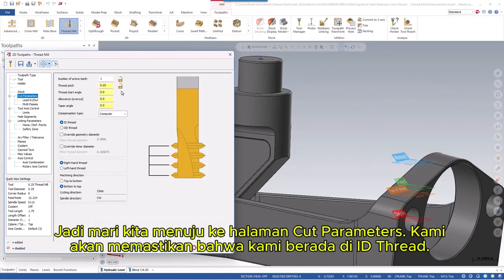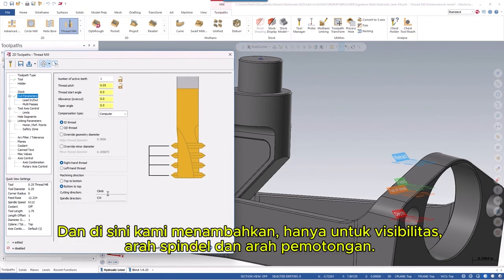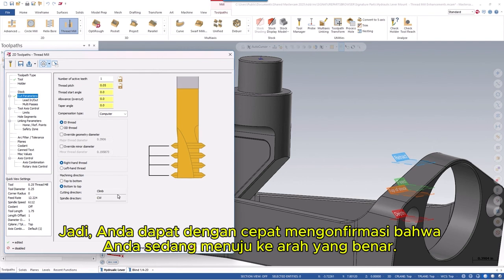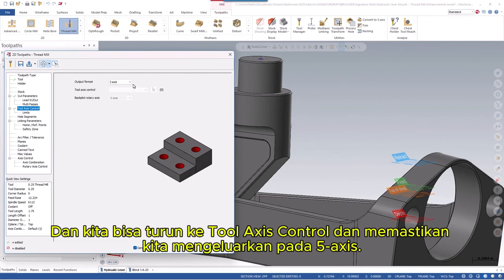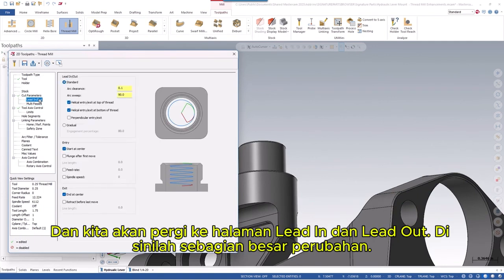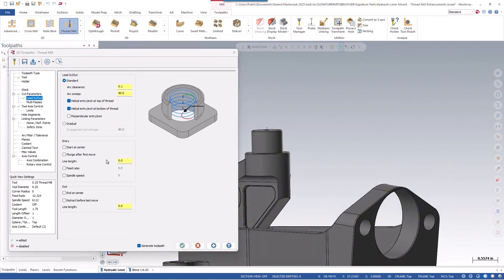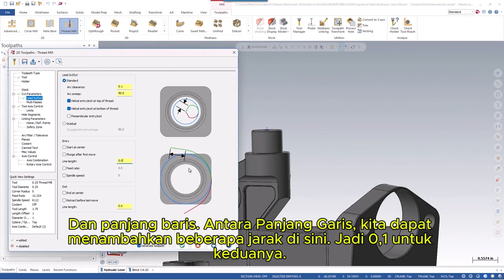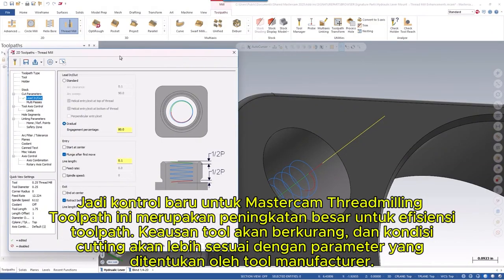SIGNATURE PARTS | THREADMILL ENHANCEMENT